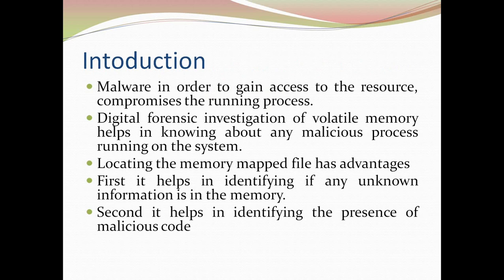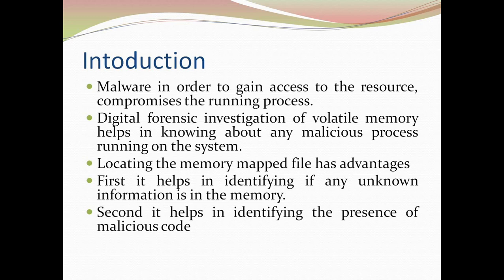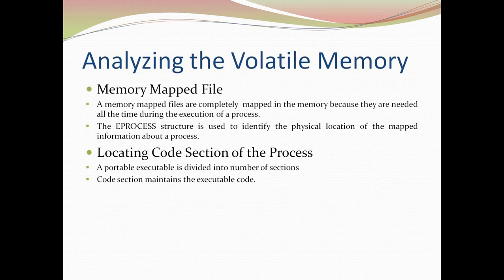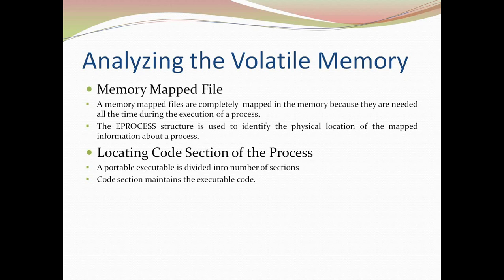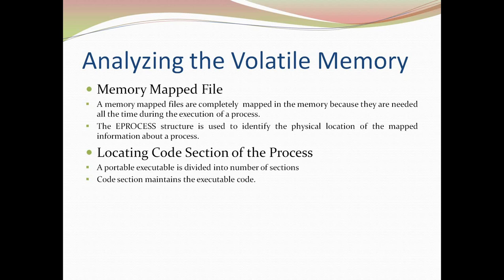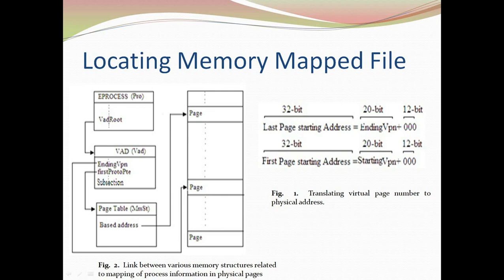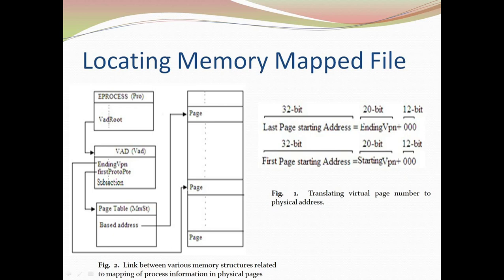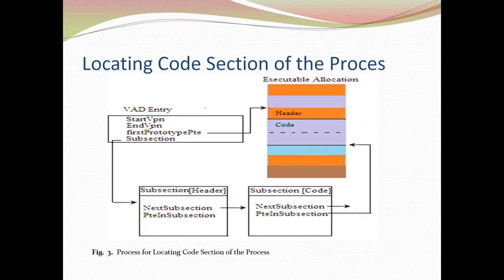Volatile Memory Forensics to Detect Malware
The video is part of the series of videos on the concepts of Digital Forensics. This video discusses the technique to detect malicious code injection in the legitimate running process from the volatile memory dump. The relationship between the various volatile memory structures is identified to locate the code section of the portable executable in the volatile memory dump.